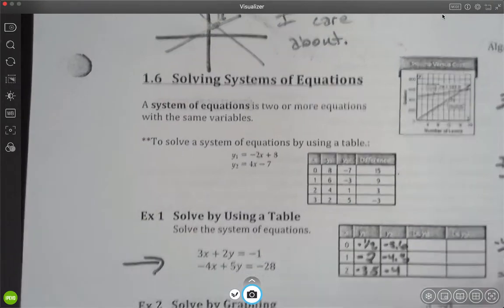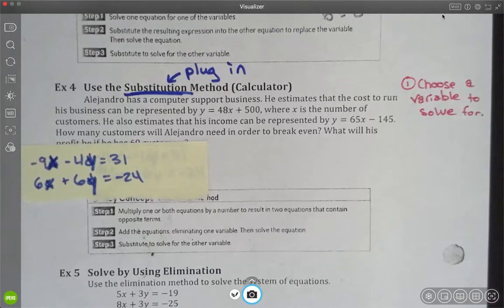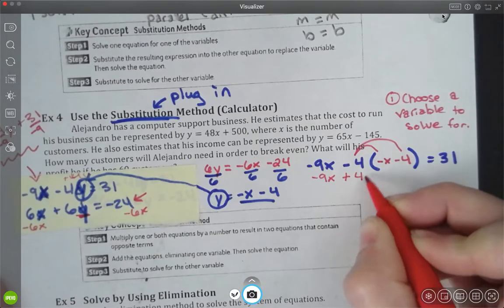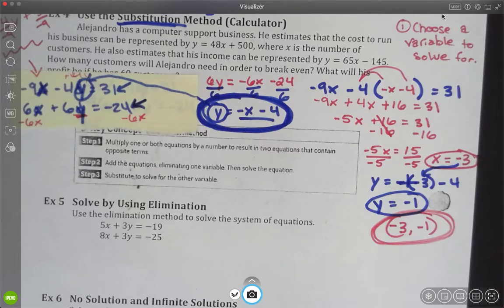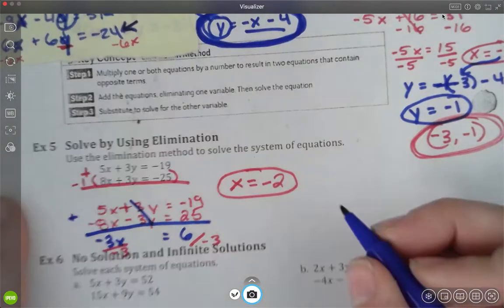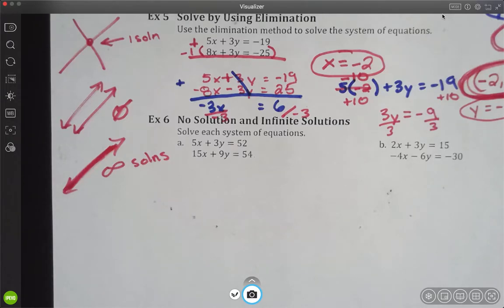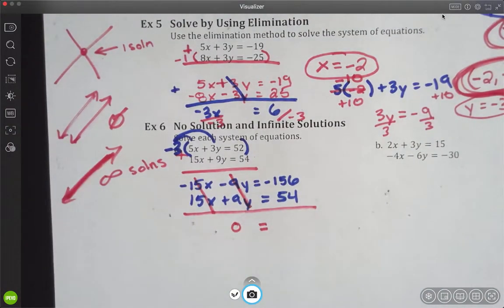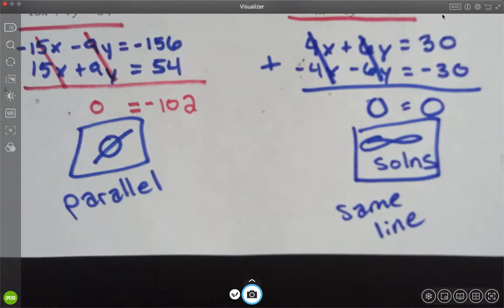Alg II 1 6 Part B